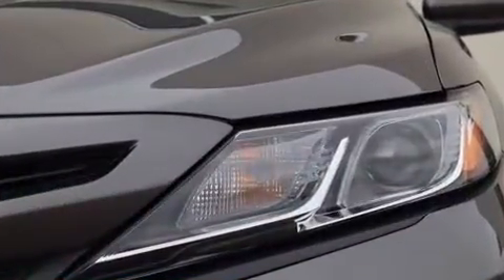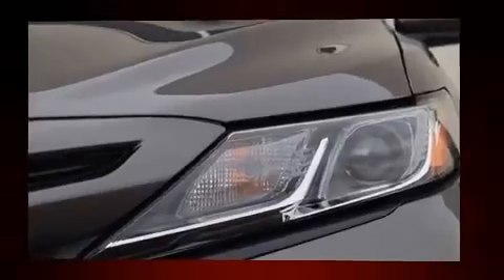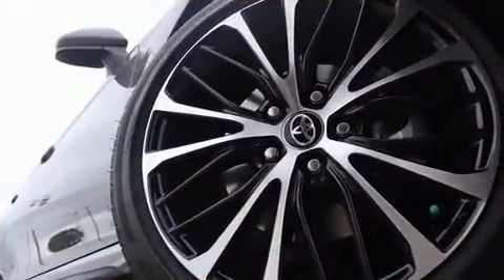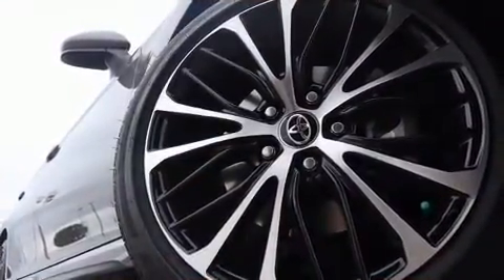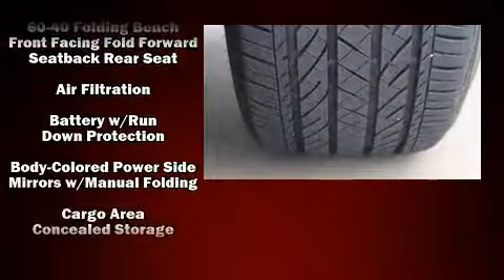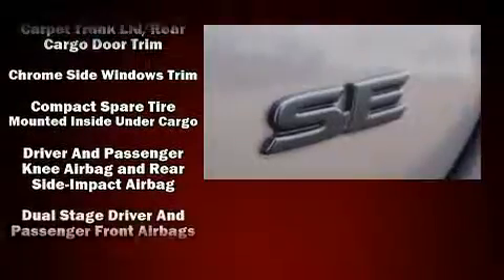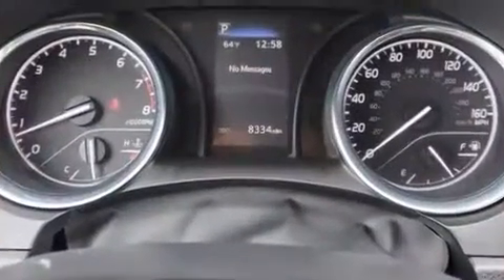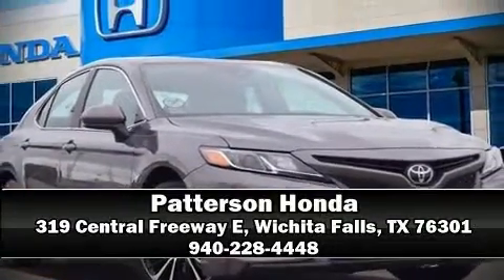2020 Toyota Camry SE in Wichita Falls, TX 76301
Patterson Honda
319 Central Freeway E

Climb inside the 2020 Toyota Camry. With less than 10,000 miles on the odometer, this 4 door sedan prioritizes comfort, safety and convenience. Performance and efficiency are both prioritized thanks to the 2.5 liter 4 cylinder engine, and for added security, dynamic Stability Control supplements the drivetrain. Top features include cruise control, front and rear reading lights, 1-touch window functionality, air conditioning, telescoping steering wheel, power windows, remote keyless entry, and much more. Audio features include an AM/FM radio, and 6 well positioned speakers. Passenger security is always assured thanks to various safety features, such as: dual front impact airbags with occupant sensing airbag, front and rear side impact airbags, traction control, brake assist, a panic alarm, an emergency communication system, and 4 wheel disc brakes with ABS. This car was designed with safety in mind, allowing you to drive with even greater assurance. It also arrives with a Carfax history report, indicating just one previous owner. Our experienced sales staff is eager to share its knowledge and enthusiasm with you. We'd be happy to answer any questions that you may have. Come on in and take a test drive!